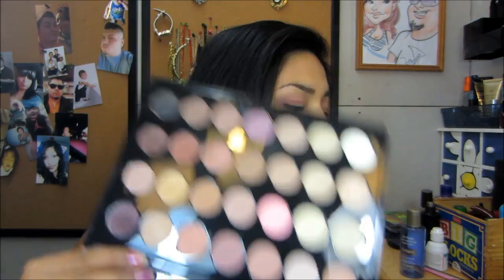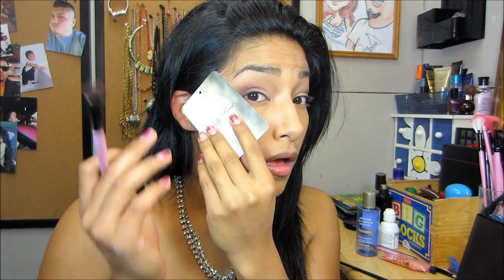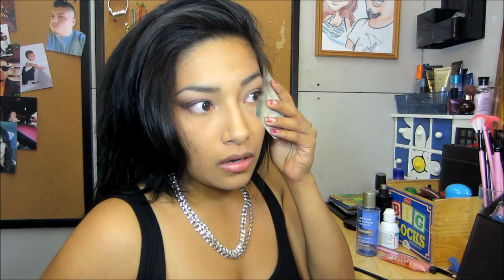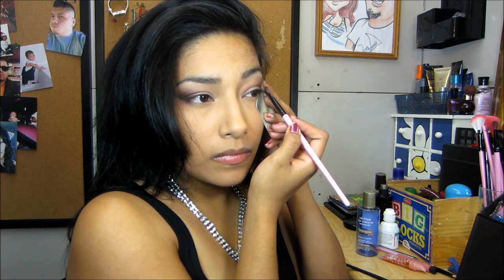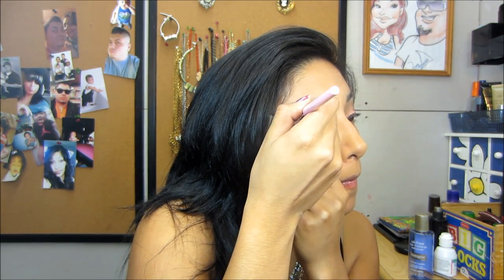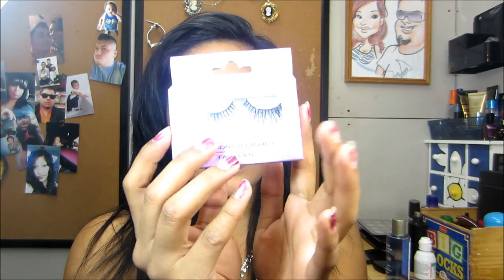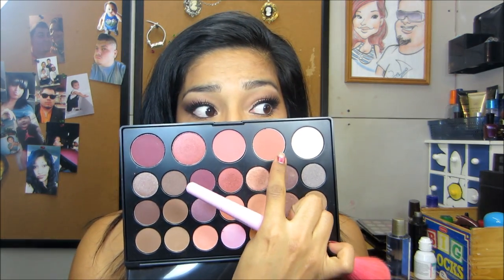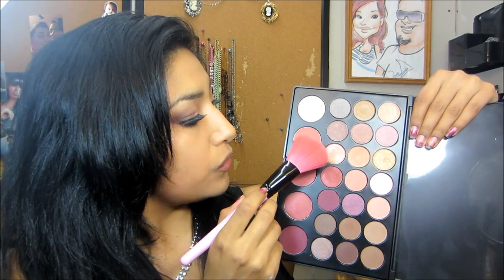How To Apply Blush & Makeup Tutorial